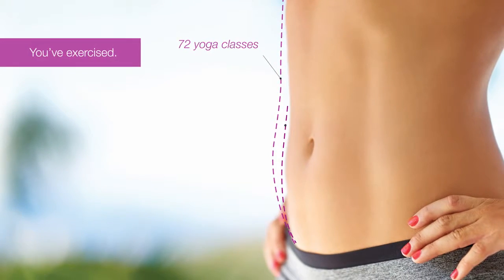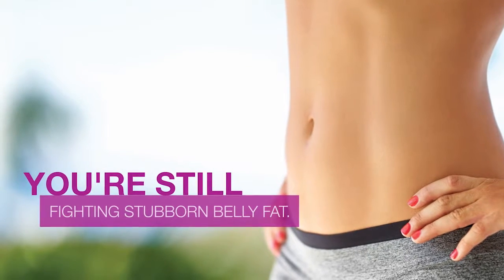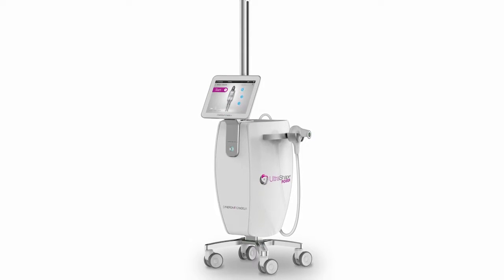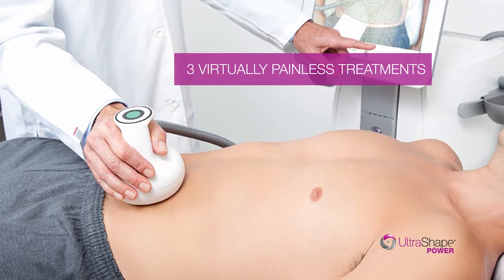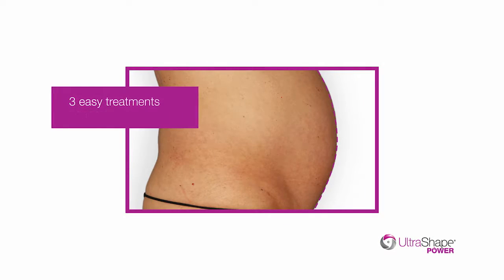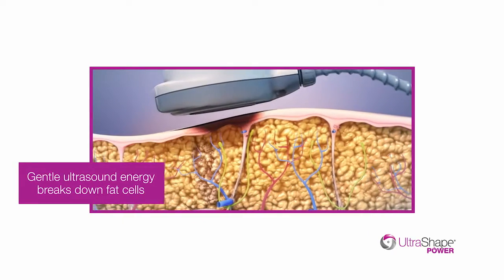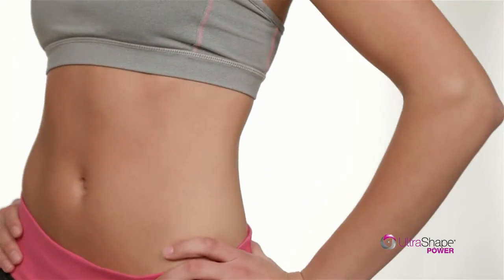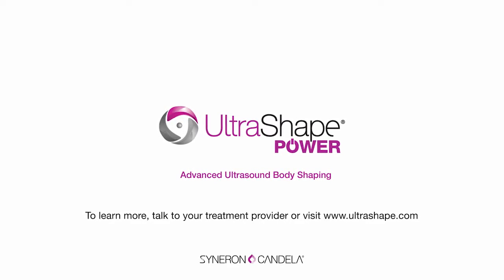PB91931EN NA UltraShape Power Waiting Room Video